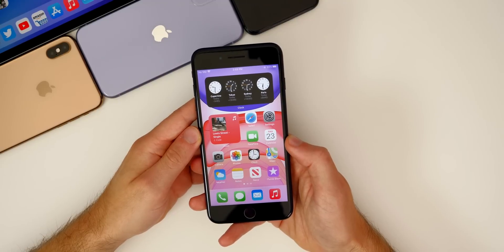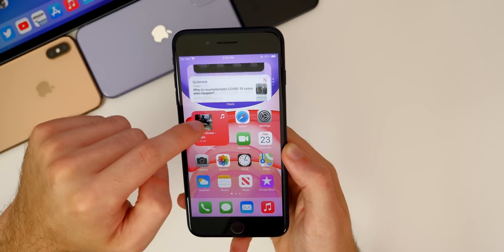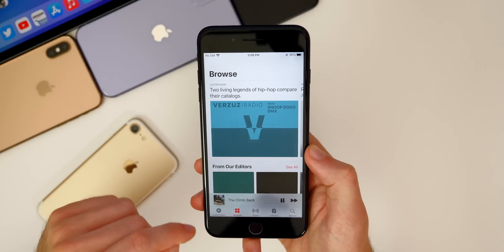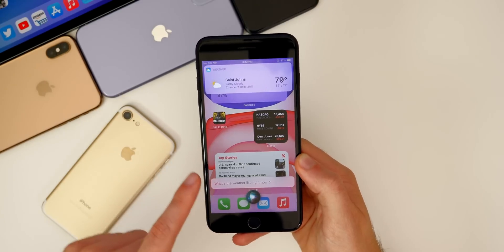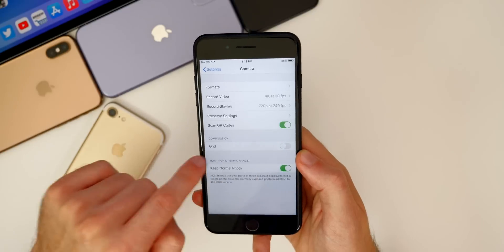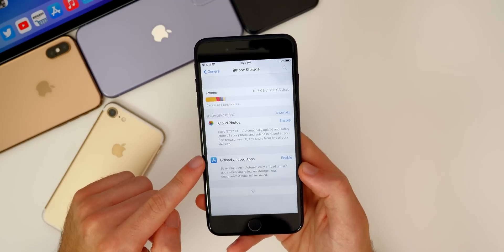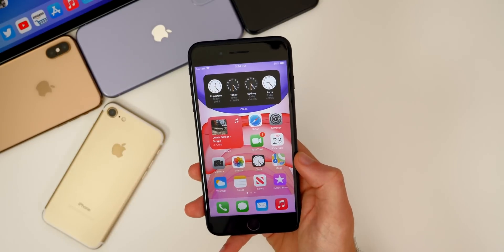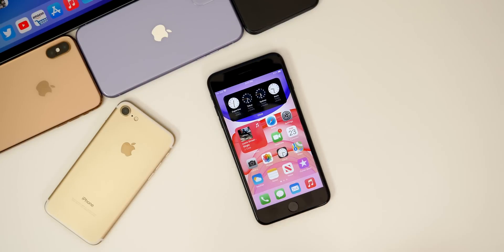iOS 14 on iPhone 7 - Review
iOS 14 on iPhone 7 Plus | iPhone 7 iOS 14 Features & Changes Review (Beta 3)

The iPhone 7 & 7 Plus might be devices from 2016, but Apple still supports them here in 2020 with iOS 14. And in this video, we’re going to discuss the iPhone 7 Plus and how it performs on iOS 14 Beta 3.

We discuss new features & changes, battery life in iOS 14, performance, bugs & more - all specific to the 2016 iPhone 7 & 7 Plus! Don't forget, I'll be revisiting the iPhone 7 in future betas of iOS 14, so my experience could change.

Timestamps:
0:00 Intro
0:31 New Features
0:47 Widgets & Homescreen
2:52 Music App
3:55 Picture in Picture
4:48 Control Center
5:34 New Siri & Call UI
6:24 Camera Controls
7:01 Landscape Keyboard
7:12 Privacy Features
8:56 Performance
9:32 Storage Bug
10:04 GeekBench Scores
10:19 Battery Life
11:44 Should You Update?
12:51 Outro

Did you install iOS 14 on your iPhone 7 or 7 Plus yet? Or are you waiting until the final version?

▬ STAY UP-TO-DATE! ▬